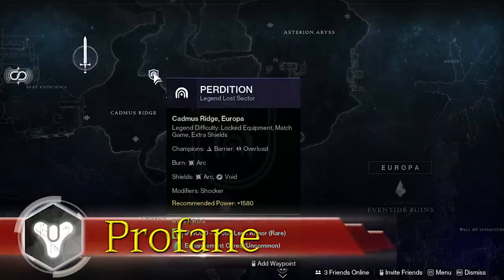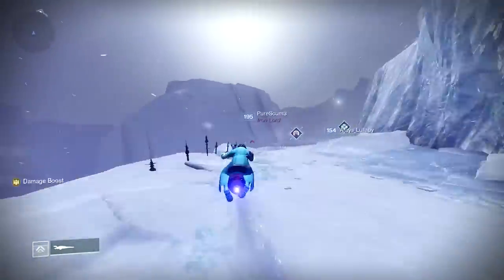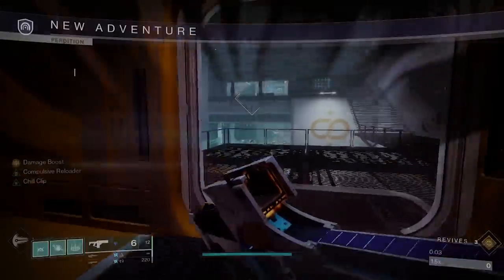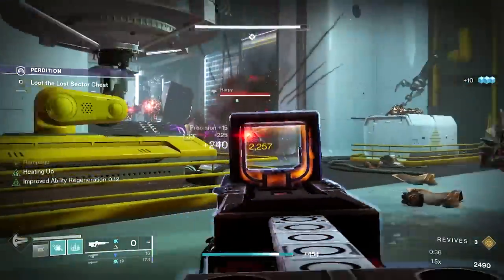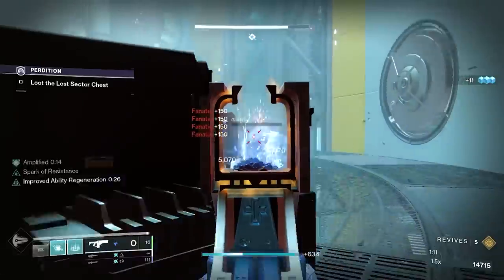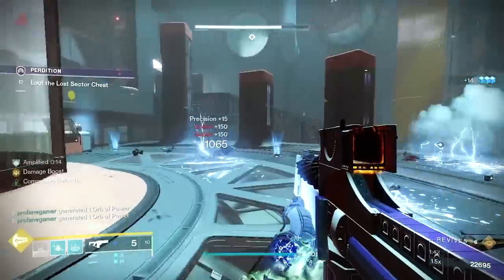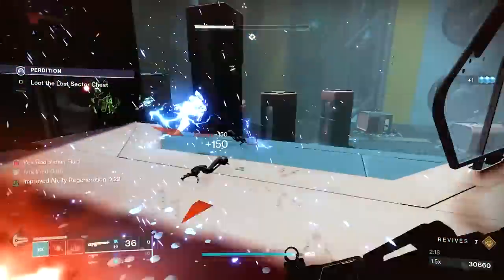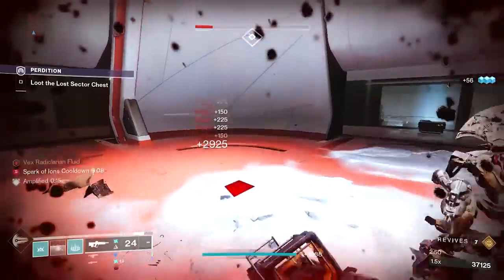Today's LEGENDARY Lost Sector is AMAZINGLY Perfect for FAST & EASY Solo EXOTIC Farming! [DESTINY 2]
A Perfect day for Solo Guardians to Farm for Star Eater's Scales, Rain of Fire or other Exotic Leg Armor!! Today we break down the daily Lost Sector for 1/25/23. The Perdition legendary Lost Sector.  how to Easily Farm for Exotics with 2 Minute Clears! Solo Exotic Farm. Destiny 2 Witch Queen. Season of the Seraph

🎮 HELPFUL LINKS 🎮

Profanendobscene

Profanendobscene